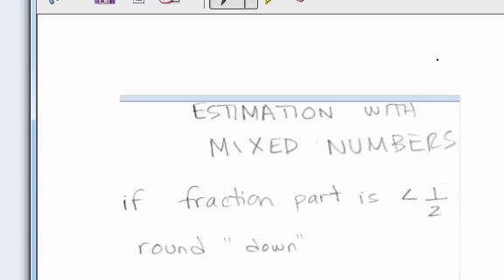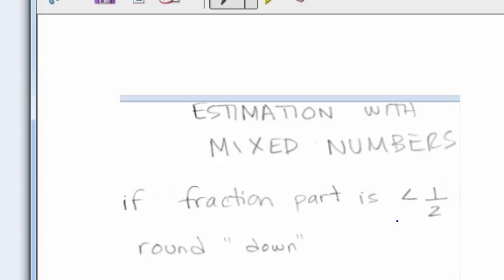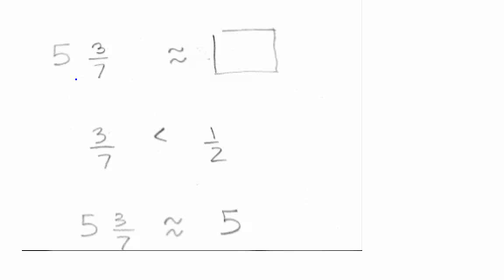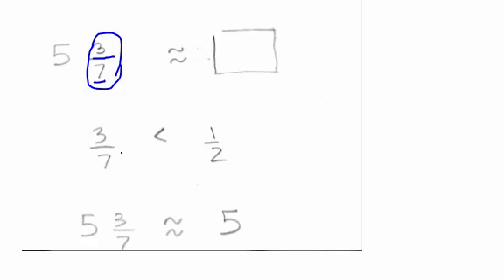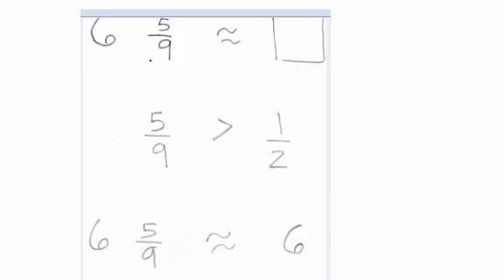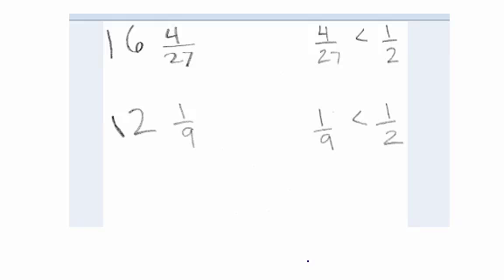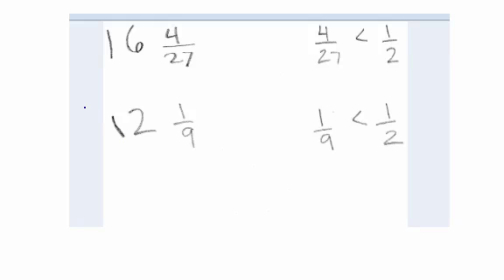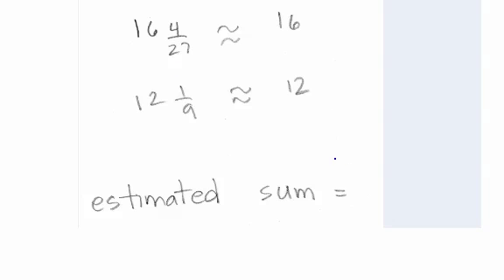DMA 020 ESTIMATING WITH MIXED NUMBERS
Estimating operations with mixed numbers.